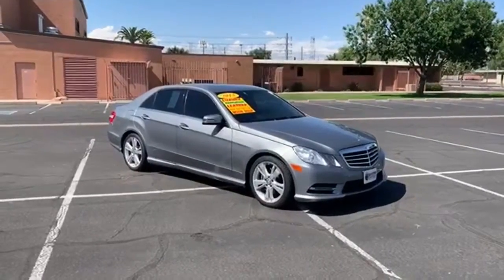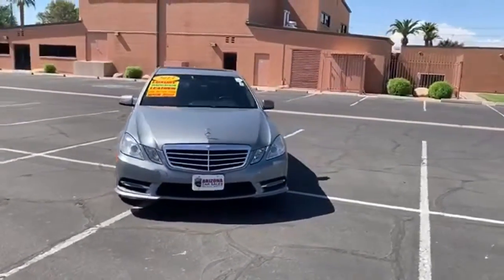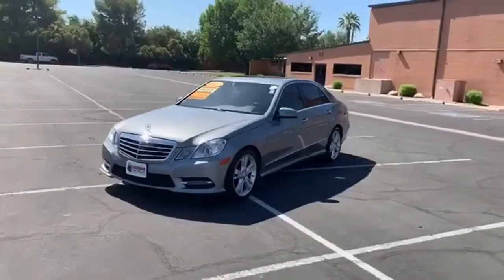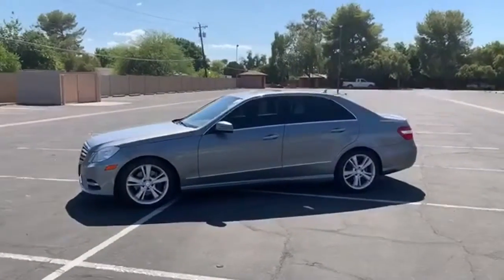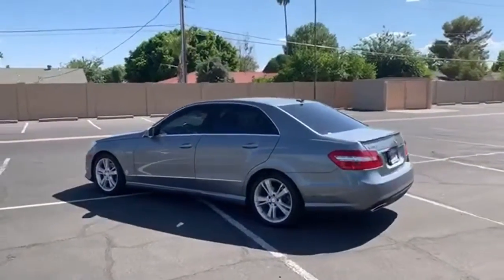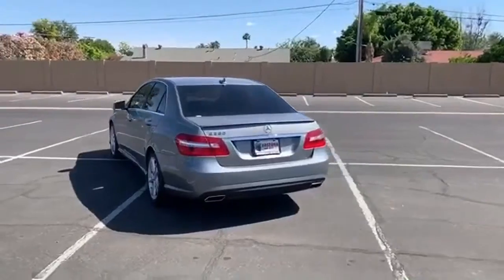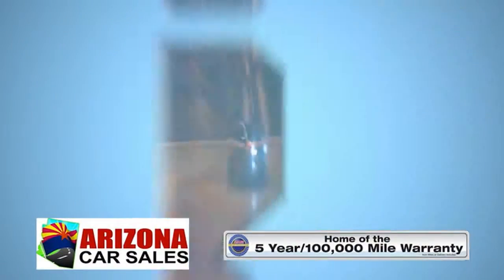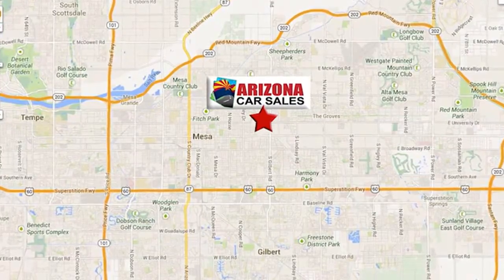2013 Mercedes-Benz E-Class Mesa Phoenix, AZ #19085 - SOLD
Year: 2013
Make: Mercedes-Benz
Model: E-Class
Trim: E350
Engine: 6 Cyl. 3.5L
Transmission: Automatic
Color: Gray
Mileage: 92655
Stock #: 19085
VIN: WDDHF5KB2DA721620
Our Certified 2013 Mercedes-Benz E-Class E 350 RWD Sport Sedan packs many high-tech features shown in this incredible Indium Grey Metallic paint finish. Powered by an impressive 3.5 Liter V6 that provides 302hp while tethered to a paddle shifted 7 Speed Automatic transmission to make your daily commute a little more rewarding. This Rear Wheel Drive combination comes with an incredibly agile suspension that scores near 30mpg on the highway and feels more like a sports coupe than a full-size Sedan.Inside our E 350, the beautiful sunroof, hand-polished wood trim, and super adjustable heated front seats make you feel at home within minutes. This technology is easy to use and our big color display screen makes operation second nature.For additional safety, Mercedes-Benz added Attention Assist which is monitored by advanced sensors and software that lets you know when its time to rest. In addition to ABS and stability control, this machine boasts nine airbags for occupant safety. Driving is fun again with the E350! Print this page and call us Now... We Know You Will Enjoy Your Test Drive Towards Ownership!SPECIAL LOW RATE FINANCING AS LOW AS 3.99% APR on select certified vehicles with NO PAYMENTS for 90 days with terms up to 84 months available- THIS WEEKEND ONLY oac!!FIRST TIME BUYER? We have special first time buyer financing as low as 5.50% APR oac and terms up to 72 months! Arizona Car Sales gives you the same used cars, trucks and SUVs you find at a new car dealer, but with less overhead and hassle. You want a like new car without paying through the roof, so Arizona Car Sales features newer models, lower miles, and one LOW price with no haggling or pricing tricks!The price you see is the price you pay at Arizona Car Sales. We have an A+ Rating with the Better Business Bureau & 100% feedback on eBay Motors and we're easy located right off the 60 or 202 on Main Street, just west of Gilbert Road!! To see more pictures, get pre-approved or just ask us a question, go internet pricing includes all available incentives and promotions and may not be combined. Arizona Car Sales' Internet sales price reflects a $1000.00 finance bonus cash deduction that is only available if you finance through dealer, on prime lender conventional financing through Arizona Car Sales, OAC (625+ auto FICO score pulled by dealer) - some lender and term restrictions may apply. All prices plus tax, title, license fees, options and $498 doc fee. Offer valid only on vehicles in stock at the time of purchase. Pricing not available on wholesale or fleet transactions, residency & other restrictions may apply. Second key, floor mats, and owner's manual may not be available on all pre-owned vehicles. Quoted price is subject to change to correct errors or omissions. Not responsible for typos..

Address:
1648 East Main Street